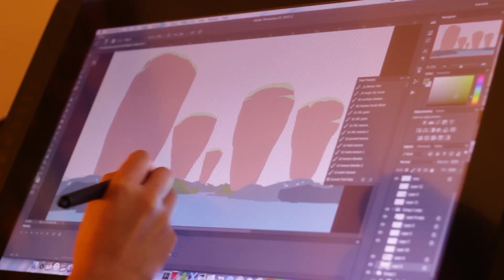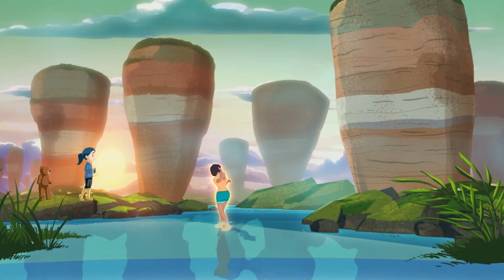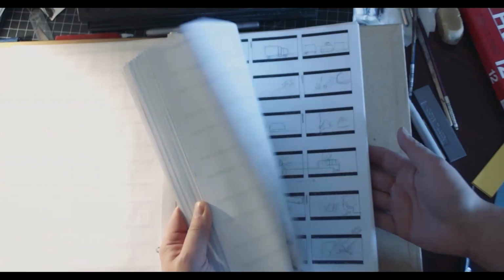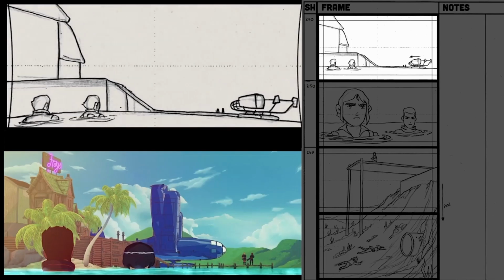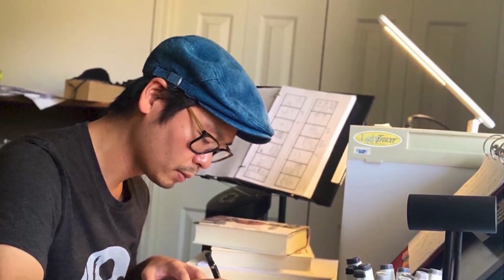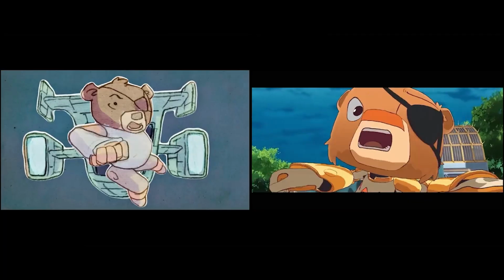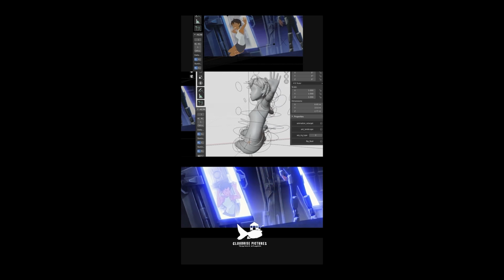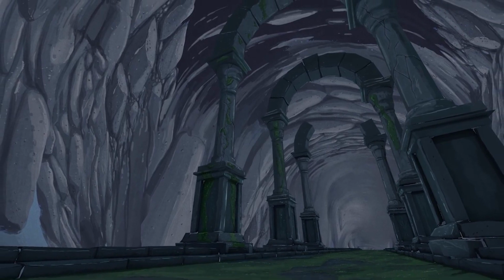Journey to Animating a Solo Feature Film... Twice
Denver Jackson, a seasoned filmmaker, has dedicated the past five years to crafting solo features. He has been deeply involved in every aspect of production, including writing, character design, art direction, storyboarding, animation, background painting, compositing, and editing. His unwavering commitment to enhancing the production process while maintaining the highest quality in his final works is truly commendable.

In this presentation, Denver shares his journey in animating his latest solo feature film "The Word's Divide."

TERABYTE: Creative BC.

MEGABYTE: Animal Logic · Capilano University · Netflix.

KILOBYTE: Bardel Entertainment · Industrial Light & Magic · Sony Pictures Imageworks · WildBrain Studios.

BYTE: Cinesite · DigiBC · The Little Dev Shop · Vancouver Film School · Wētā FX.

PARTNERS: ACM SIGGRAPH · SIGGRAPH Asia  · INFilm.

ORGANIZERS: Spark CG Society · Vancouver ACM SIGGRAPH.